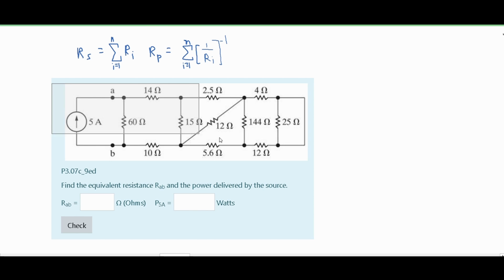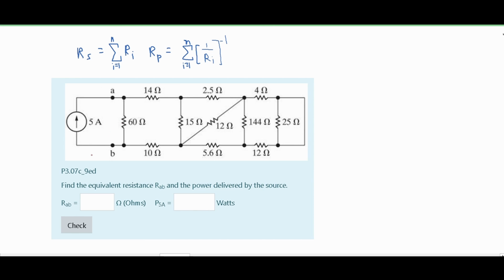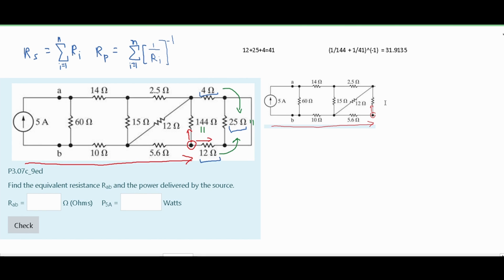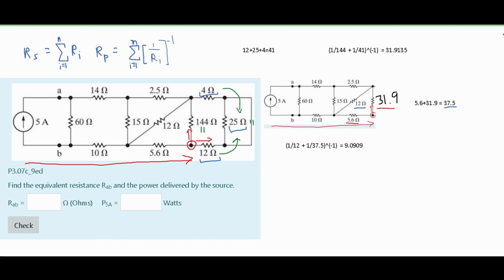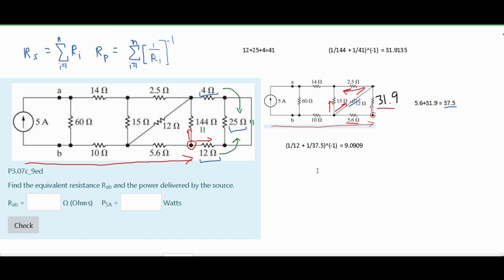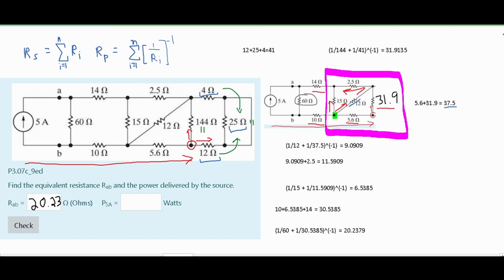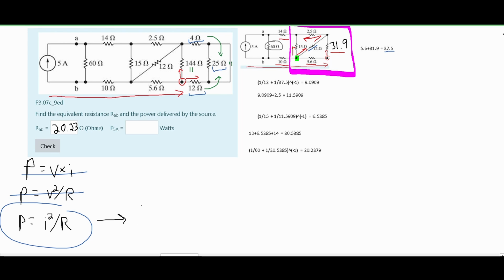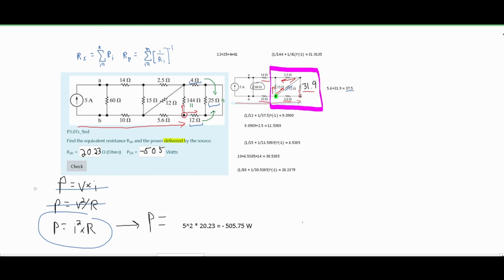Advanced SERIES & PARALLEL resistance WITH VALUES || Circuit Analysis | Ch.3 - S.R.C. | Problem 9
NOTE!!!: When submitting this problem I got some points taken off, however, this is because it did not want what was after the decimal points for Rab. I removed them and cleared it up receiving full credit.

Question:
Find the equivalent resistance Rab and the power delivered by the source.